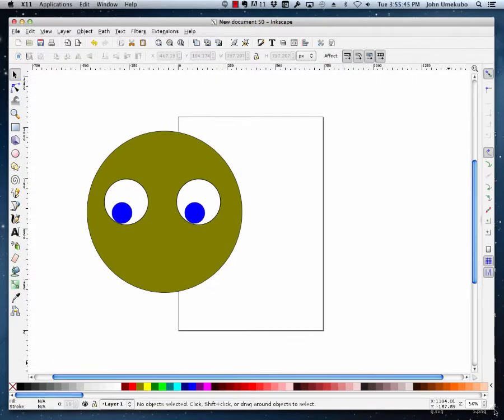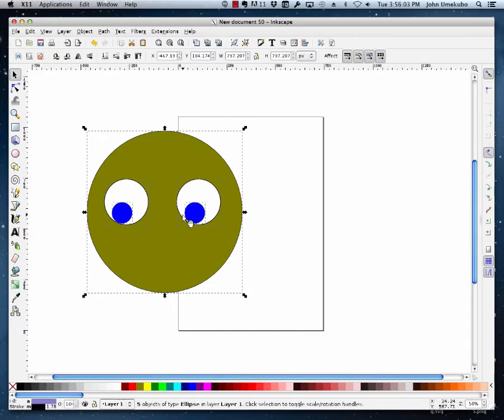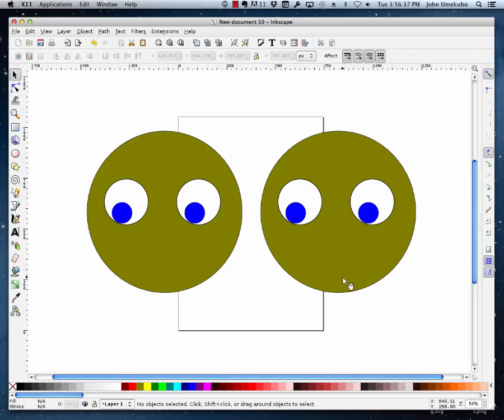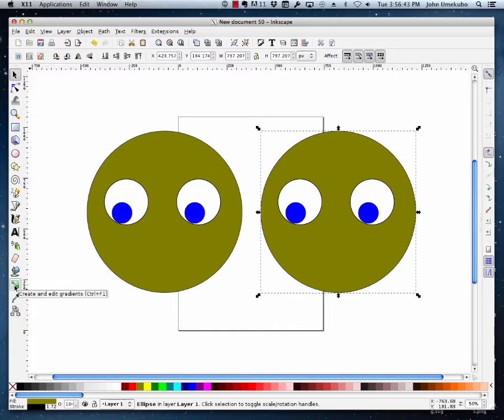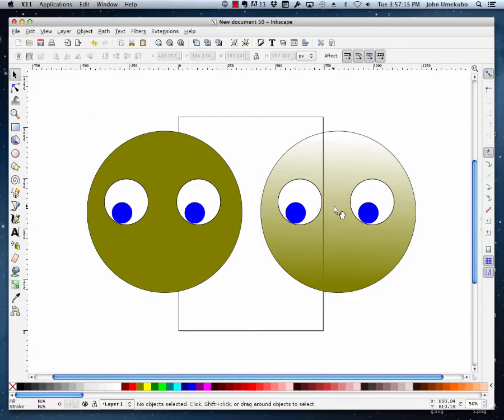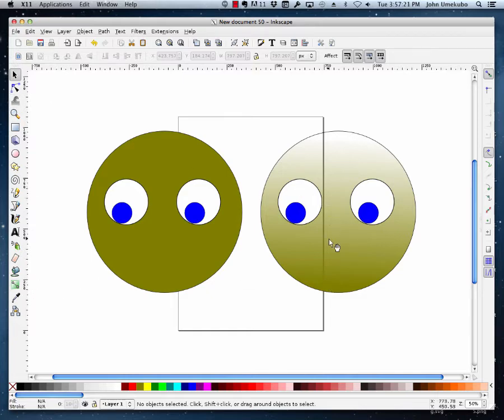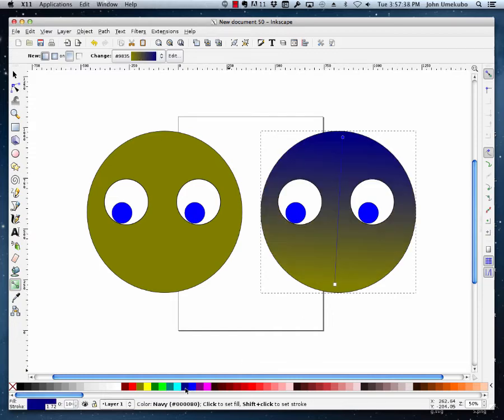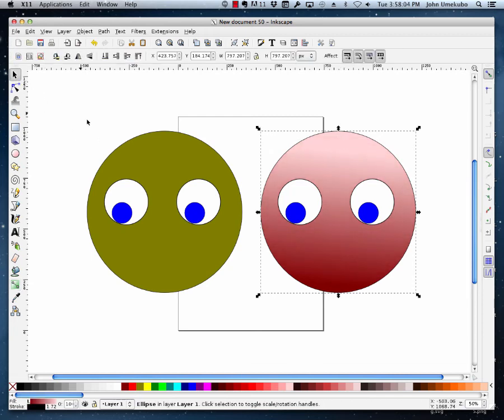18. Inkscape - Gradients, Basics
Using gradients, basic set up.